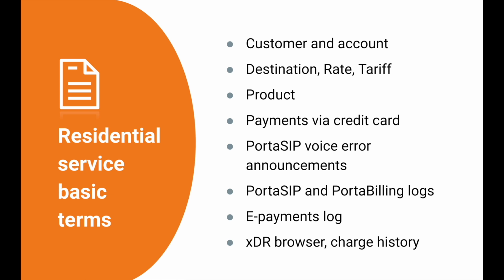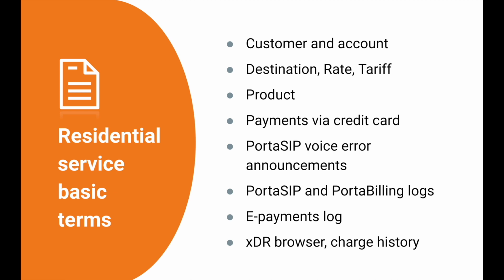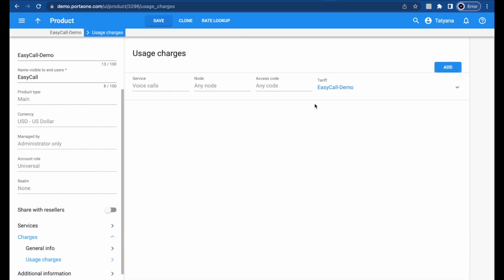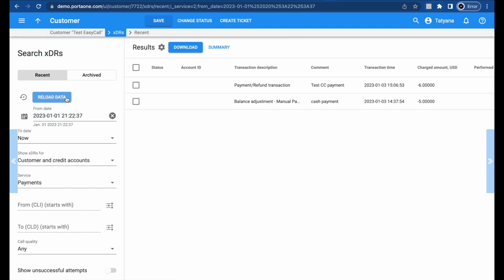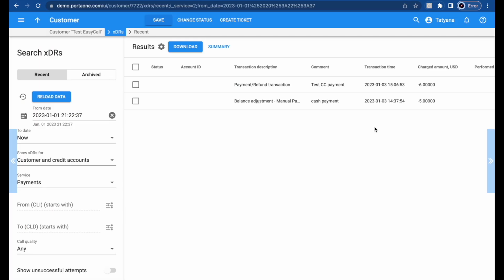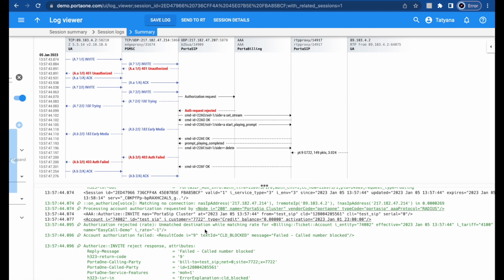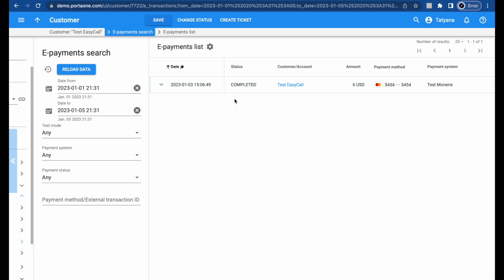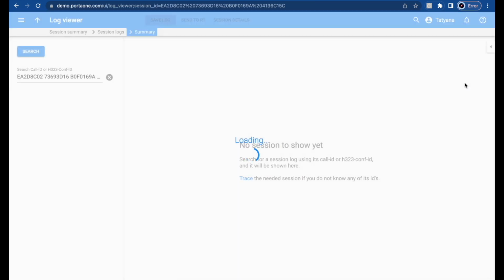Recap & summary | Basic Residential VoIP | PortaSwitch 101 Course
We conclude our chapter with a quick recap of all the necessary steps for configuring the Basic Residential VoIP scenario.

If you want to learn how to configure the Advanced Residential VOIP scenario check out our next chapter You will learn to configure destination group sets, volume discount plans, subscriptions, and more.

Timecodes:
00:00 Residential service basic terms review and summary
00:24 Customer and account in PortaBilling
01:03 Destination, rate, and tariff
02:05 Product
02:57 Online payments and configuration of payment system
04:03 PortaSIP voice error announcements
05:50 Logs view
07:26 xDRs browser, charge history